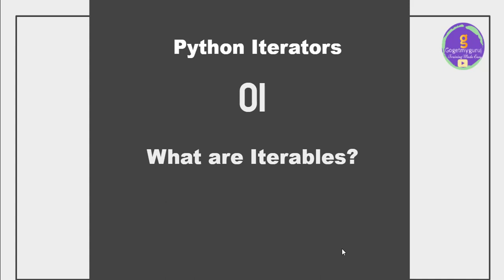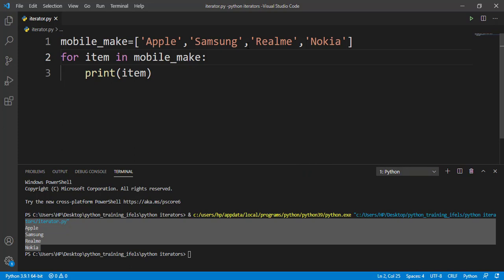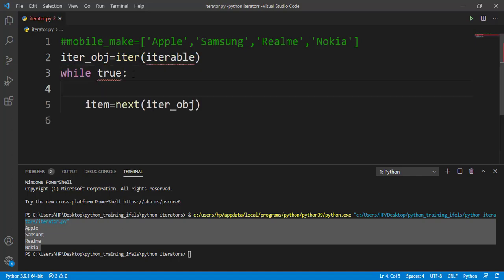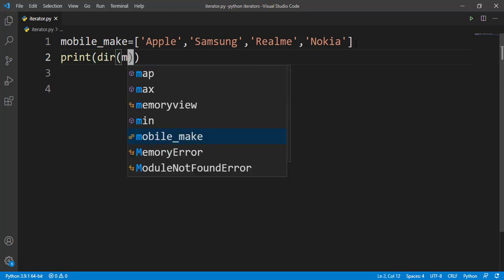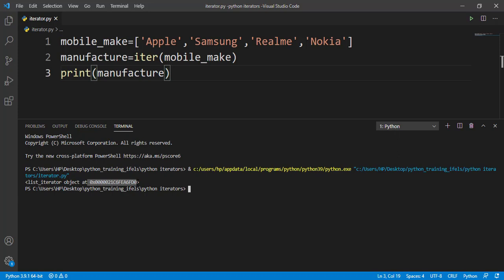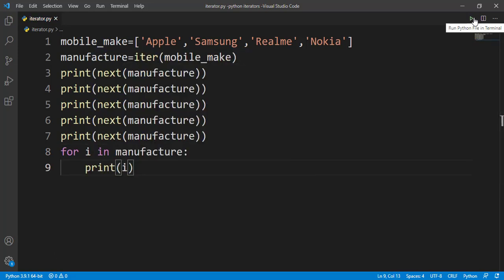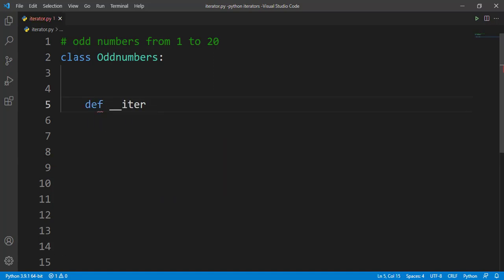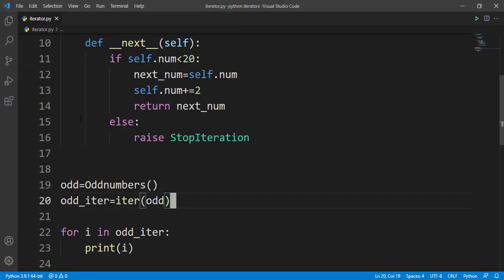# 1 Python Advanced Tutorial | Python Iterators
This python video covers the concept of  iterators and iterables. and also we will learn how can we use iterators to iterate over iterables objects.

⏱️TIMESTAMPS⏱️
0:00 - Introduction to python Iterators
0:10 -  Agenda
0:30- What are iterables?
2:38 - what are iterators
5:30- creating an iterator
10:33- custom iterators